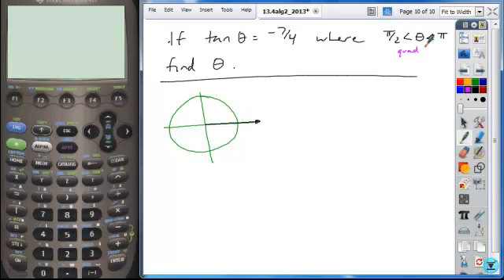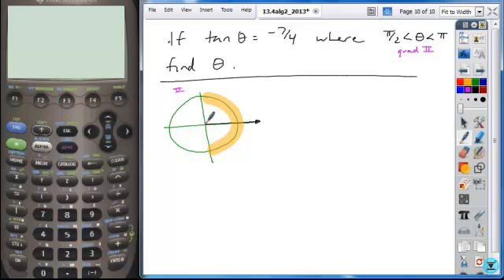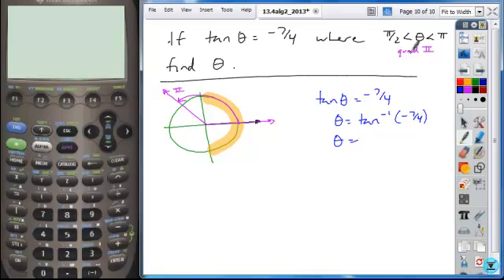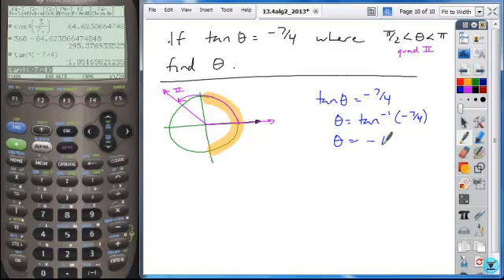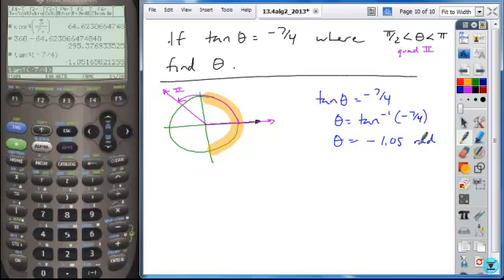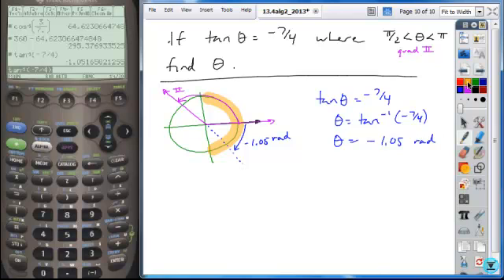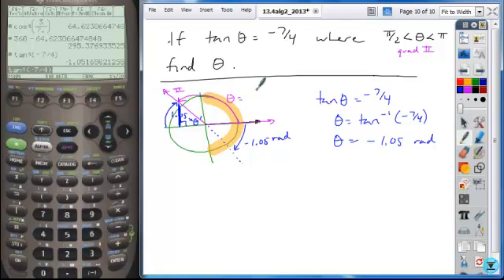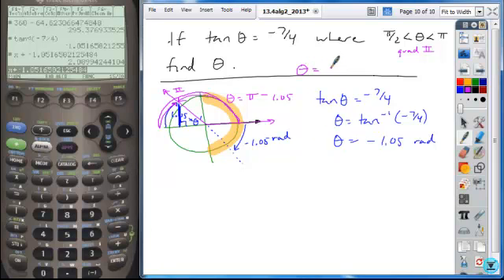134alg2_arctan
13.4 alg2 solving inverse tangent